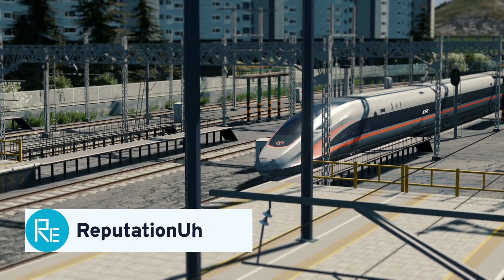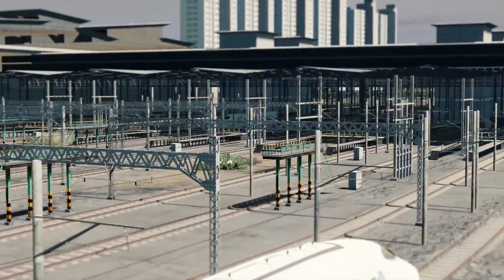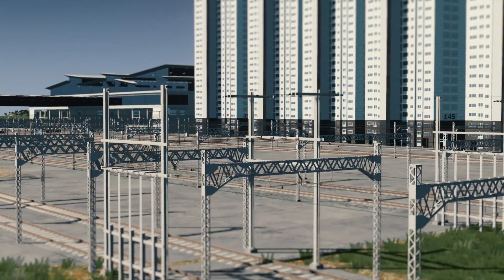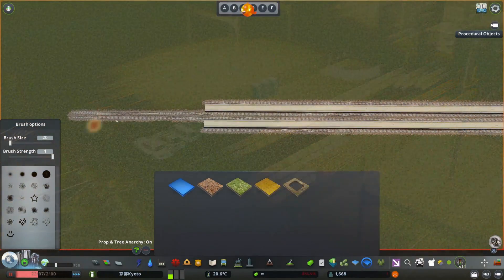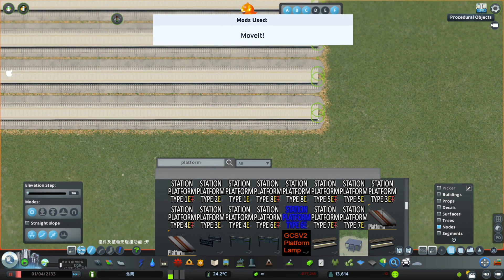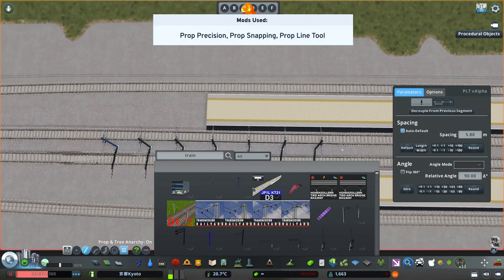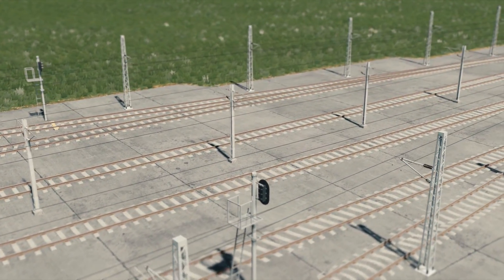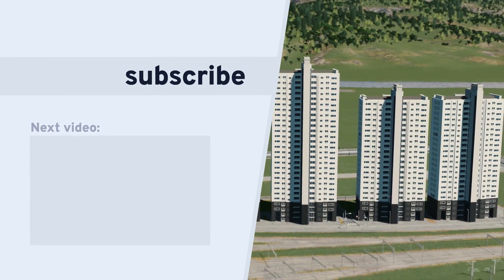High-Speed Railways with -ReputationUh- | Exploring China | Cities: Skylines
Get to your destination fast with high-speed trains! The winner of the latest Global Build-Off, -ReputationUh-, explains how he arrives at the stations of his high-speed rail! Adding enormous detail to both the rail and the stations it's hard to see what's real and what's Cities!

This is the beginning of a Chinese focused series, so brush up on your mandarin! We still have episodes left for the Hangzhou Broken Bridge, Chinese-style high-speed rail, and a video about the Chinese Cities: Skylines community!

Check back soon for more Exploring China!

Follow -ReputationUh- for more expertly made Chinese content!